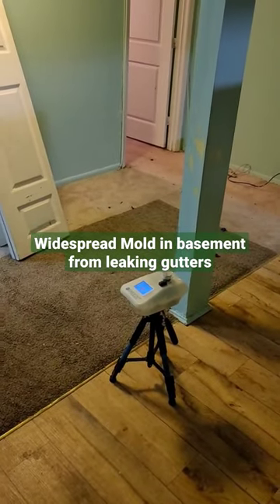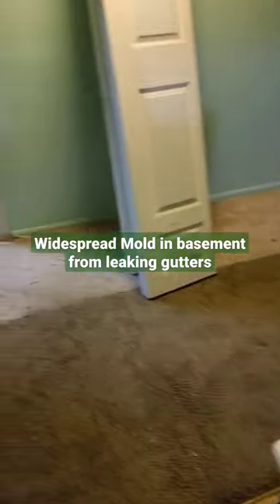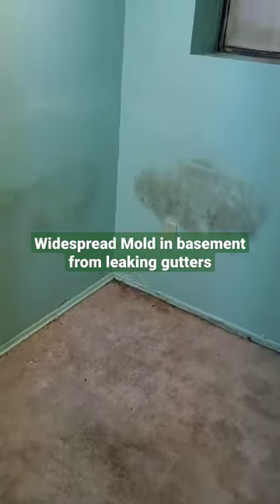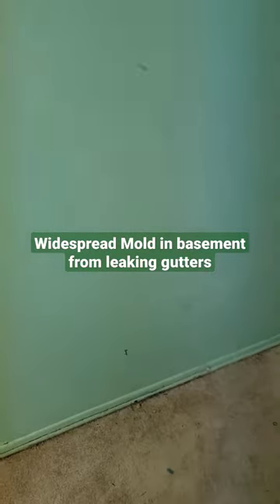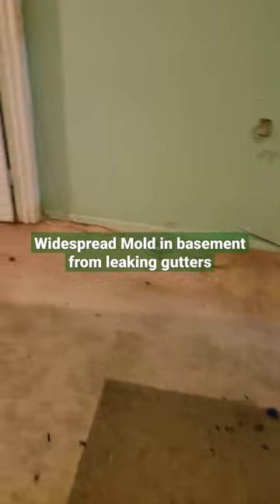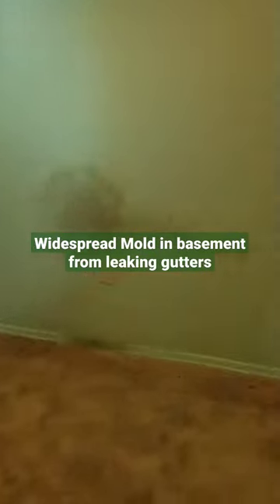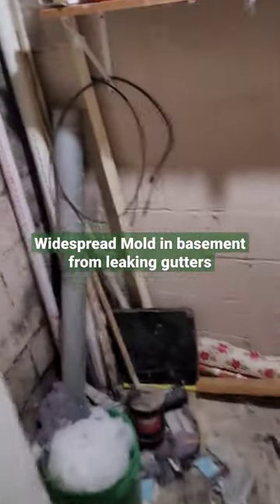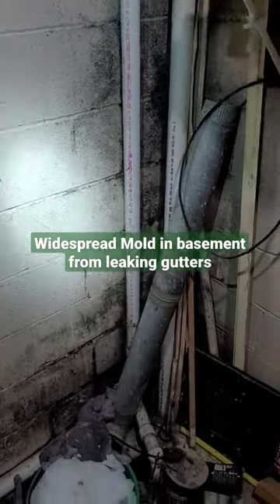Mold found in basement during Home Inspection from water entry from damaged gutters